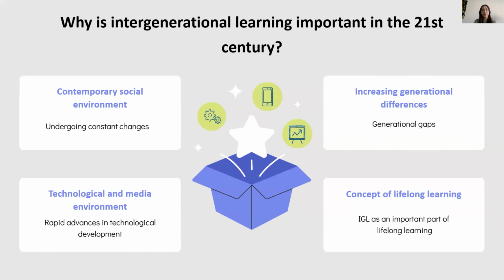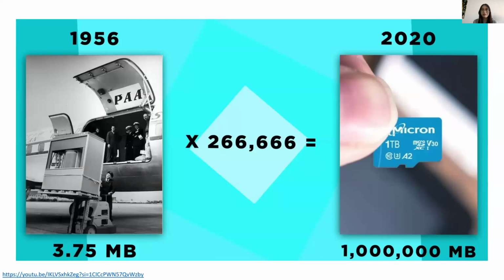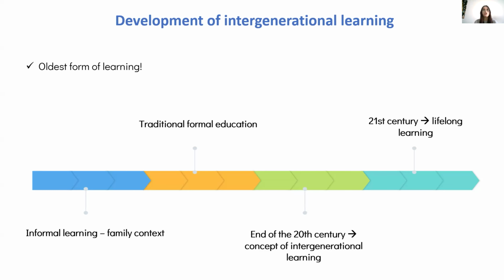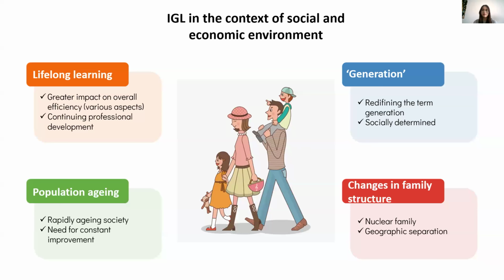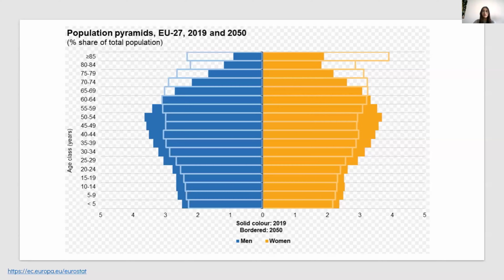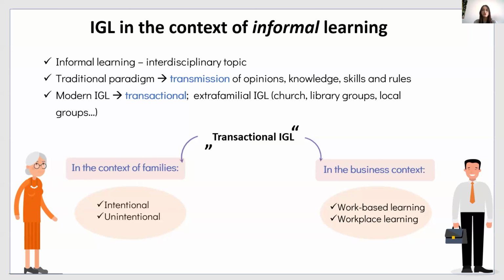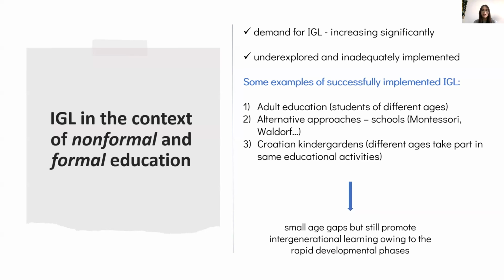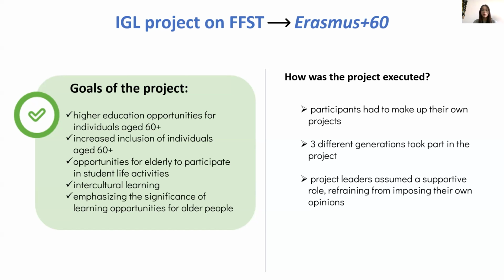INTERGENERATIONAL LEARNING IN THE 21ST CENTURY: IMPORTANCE, ROLE, FEATURES, AND TYPES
Morana Koludrović, University of Split, Faculty of Humanities and Social Sciences, Croatia / Frančeska Delija, University of Split, Faculty of Humanities and Social Sciences, Croatia

(Presented at the International Conference on Research in Education and Science (ICRES) which took place on April 27-30, 2024, in Antalya, TURKEY and at the International Conference on Education in Mathematics, Science and Technology (ICEMST) organized by the International Society for Technology, Education and Science (ISTES)

The contemporary social environment, and especially technological and media environment, contributes to creating great intergenerational differences. In contrast to previous periods, when the young would learn from the old and when the context of values, resources and access to knowledge and information was known to everyone and passed on from one generation to another much more slowly than today, the contemporary social and media environment increases intergenerational differences. Therefore, it is not surprising that the importance, role, and types of intergenerational learning are being increasingly promoted and researched in the context of lifelong learning. In contemporary society, intergenerational learning implies the mutual exchange of knowledge, values, and resources between two or more generations, whereby members of different generations learn from each other. The main goal of this paper is to analyze the features, types, role, and importance of contemporary intergenerational learning as an integral part of the concept of lifelong learning, with regard to the informal context of learning (primarily family and workplace learning) and in the process of non-formal and formal education.